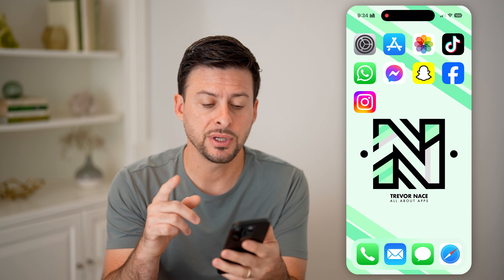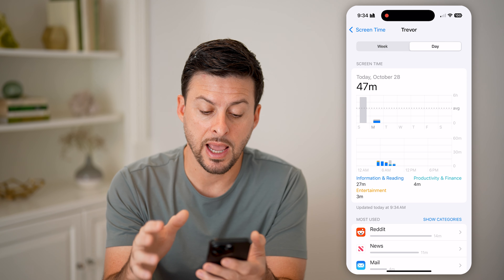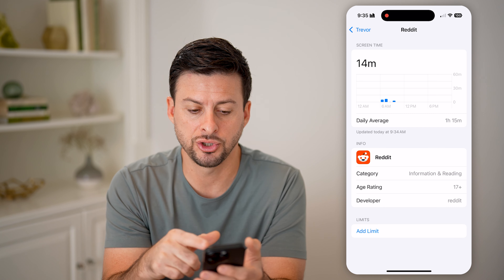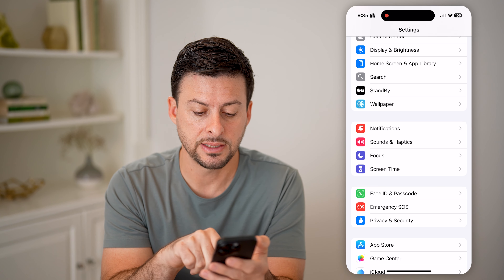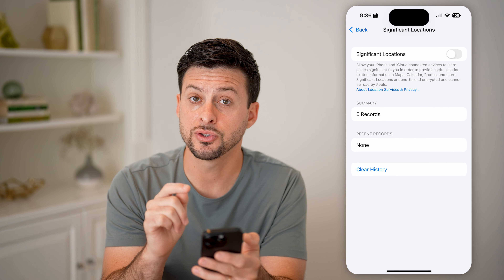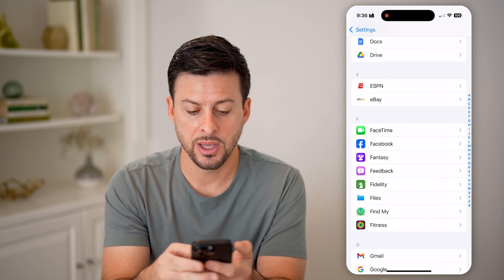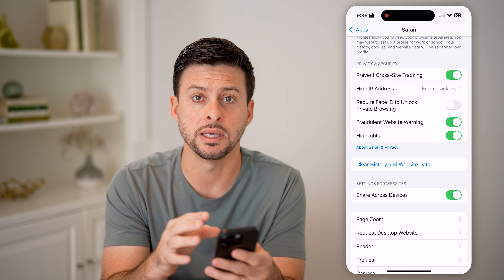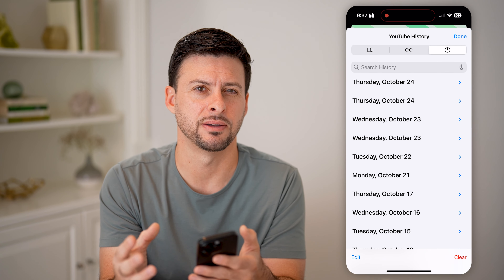How To Check Recent Activity On iPhone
Here's how to check recent activity on iPhone so you can see previous actions like app usage, downloads, and more.